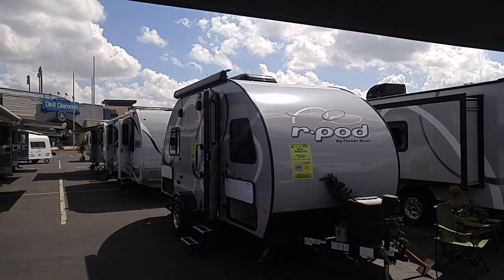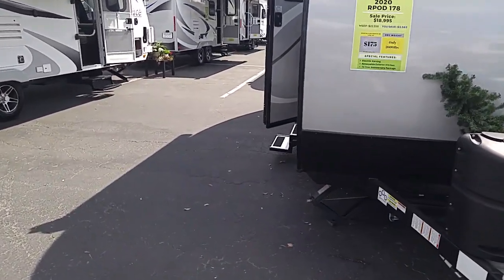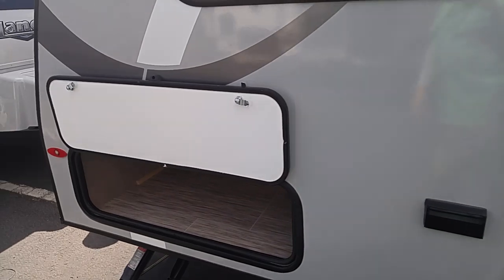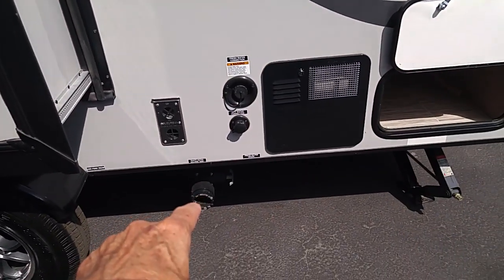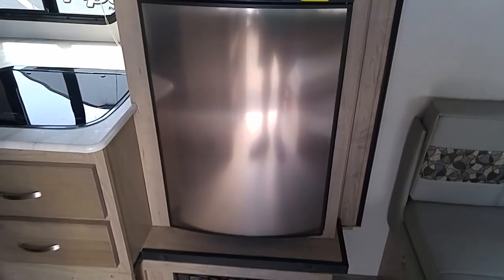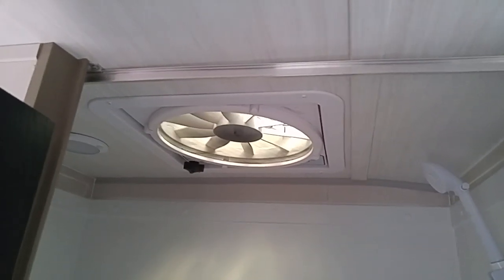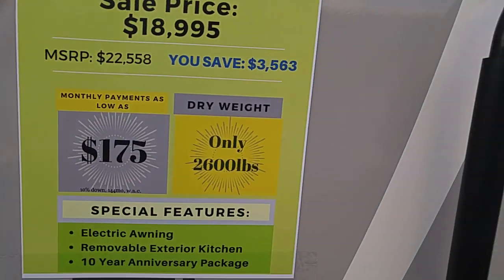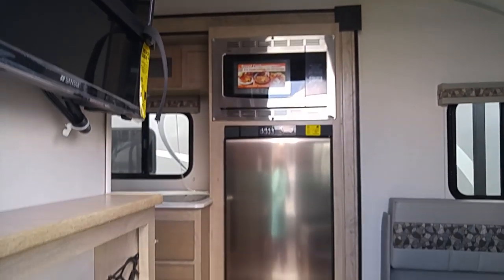SMALL, LIGHTWEIGHT TRAVEL TRAILER...R-POD 178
Rusty78609... This is a very popular RV made by Forest River. Lightweight...2600 lbs.    A LINK TO AMAZON PRODUCT thanks!!!